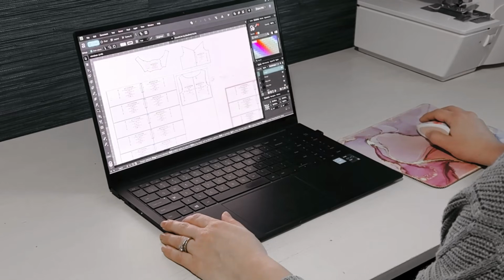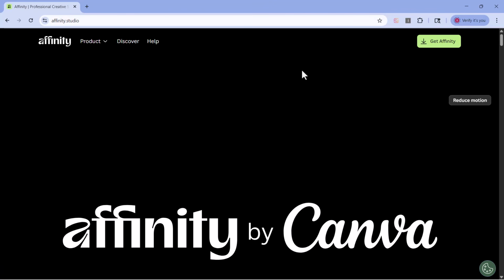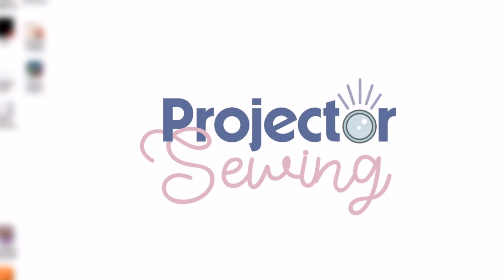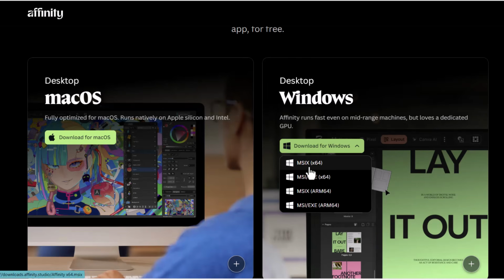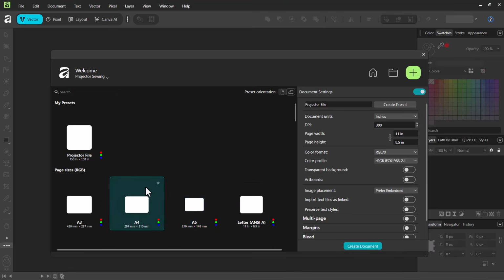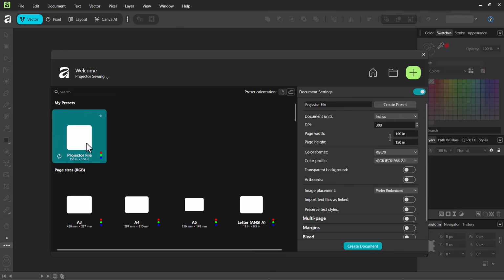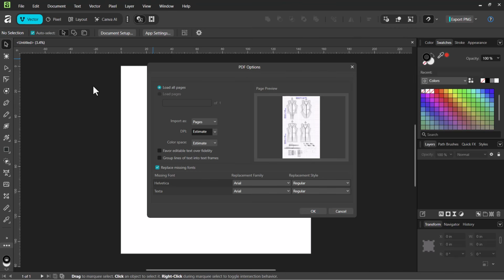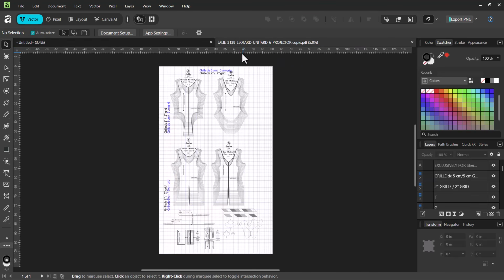Get started using Affinity for Sewing! Lesson 1 Download Affinity V3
Learn to use Affinity V3 for sewing pattern alterations and cutting layouts! This is the first lesson in a mini-series course for getting you started using Affinity for projector sewing. We cover which Affinity version you should download and how to create a new document.

Join us on this exciting journey of exploring the best projector for sewing. Your feedback and comments are always appreciated. Happy sewing!